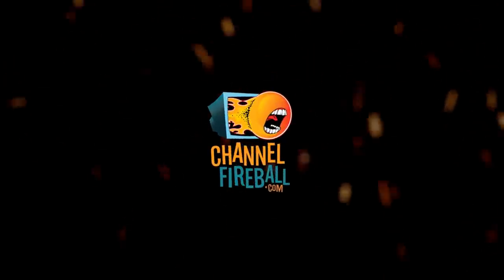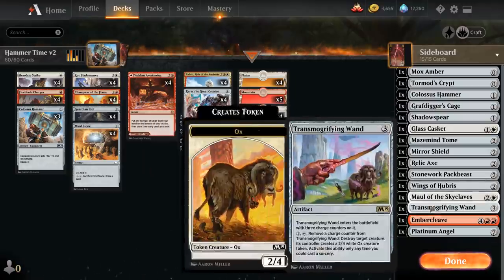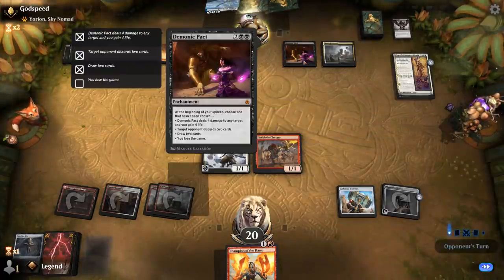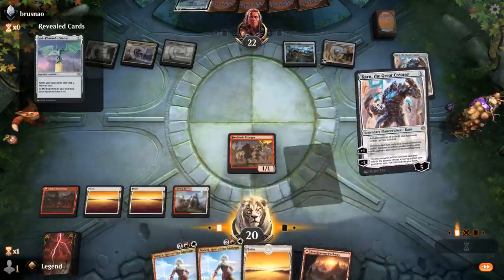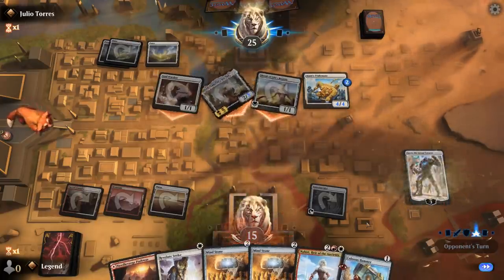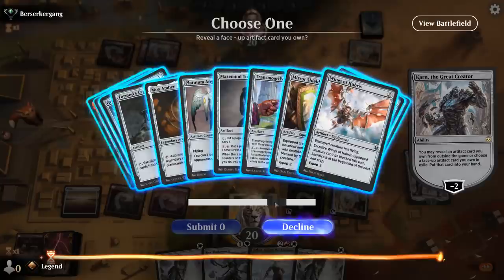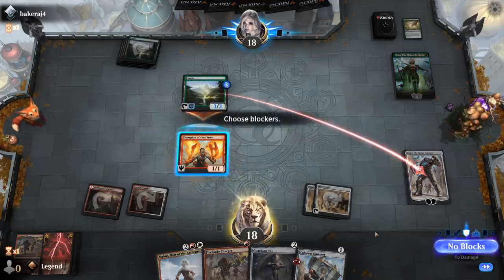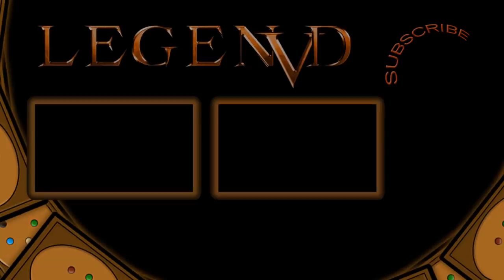MTG Arena - Historic - Hammer Time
Magic: The Gathering Arena deck tech & gameplay with a Red/White warrior equipment combo deck, featuring Nahiri, Karn and Colossus Hammer in Historic.

00:00 - Deck Tech
07:12 - Match 1
08:19 - Match 2
13:30 - Match 3
18:26 - Match 4
24:19 - Match 5
30:40 - Match 6
35:48 - Match 7
37:15 - Match 8
42:41 - Match 9